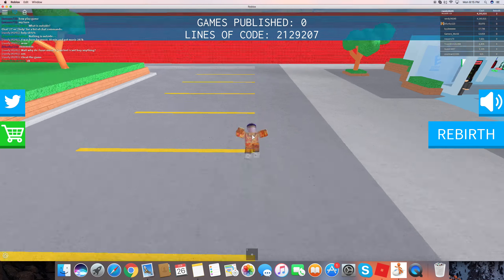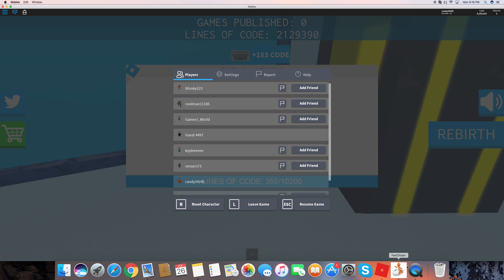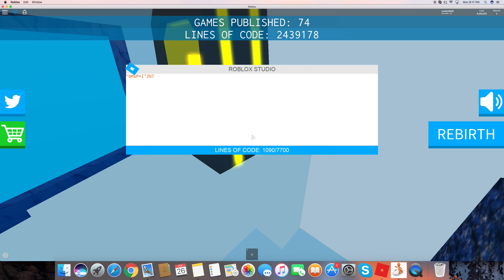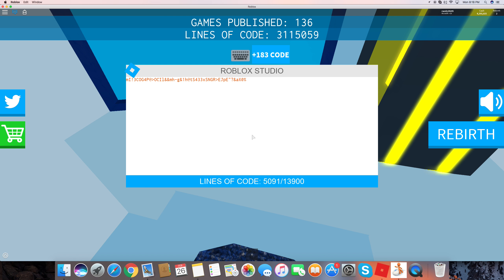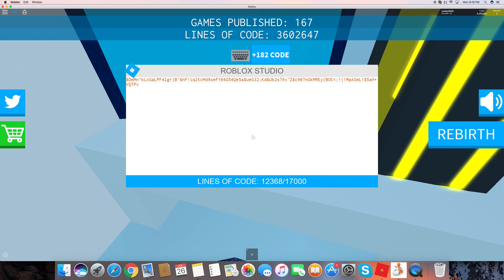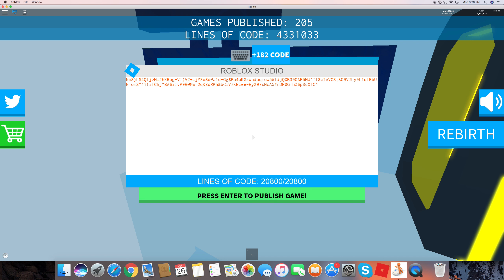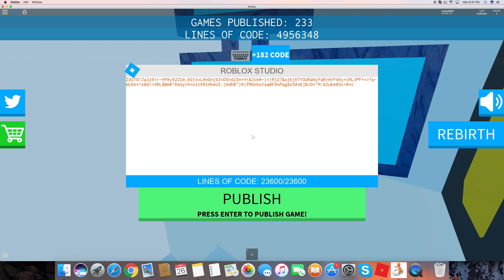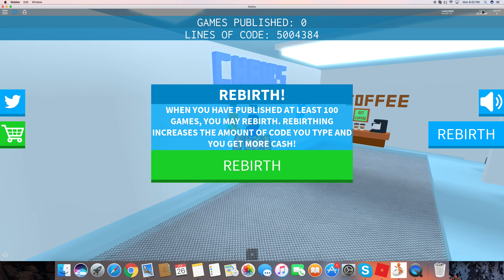Selling 5 Million Lines of code in Game Dev Simulator!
Sorry guys it wont let me put the auto clicker on.!!